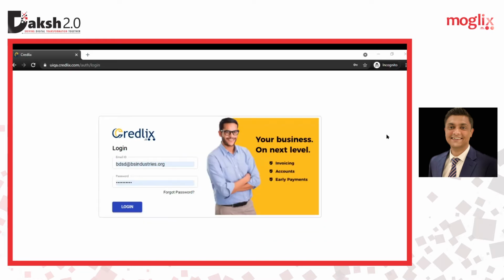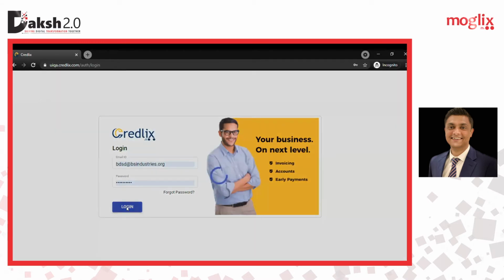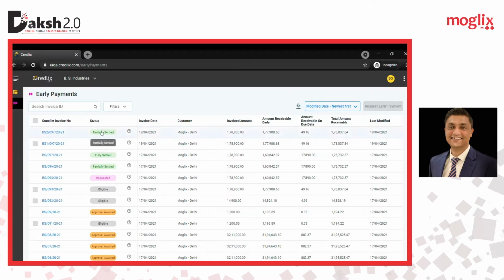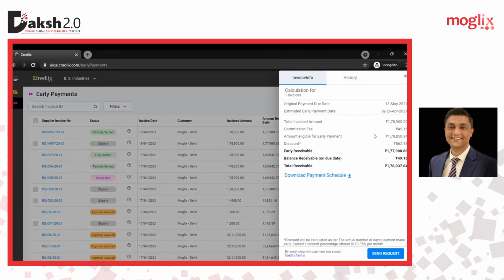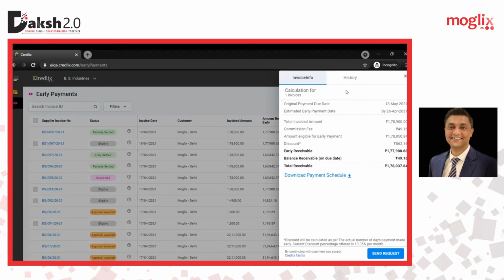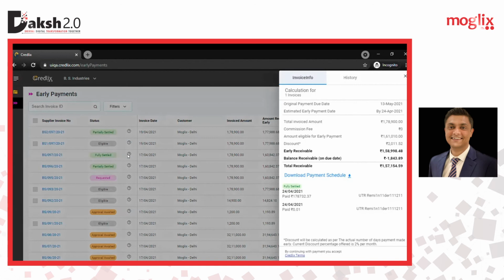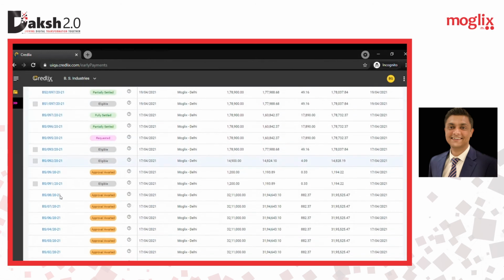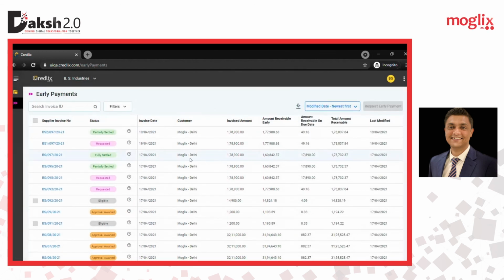Daksh 2.0 Credlix Digital Tour by Sagar Shah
Download the Moglix App & Get Rs. 100 Off on Your 1st Order.
Code: HELLO